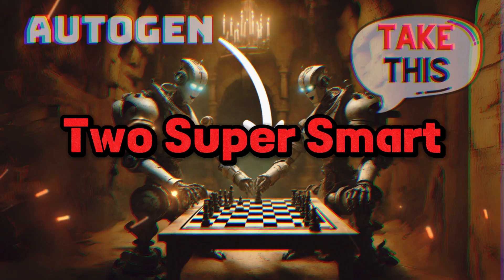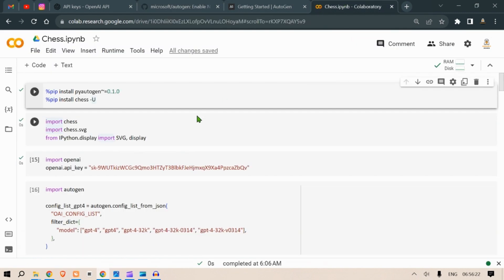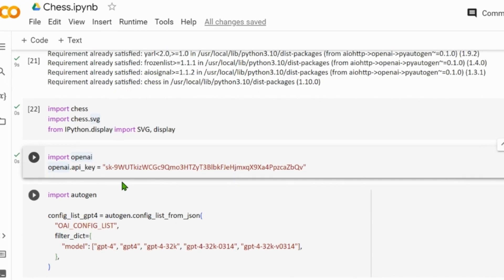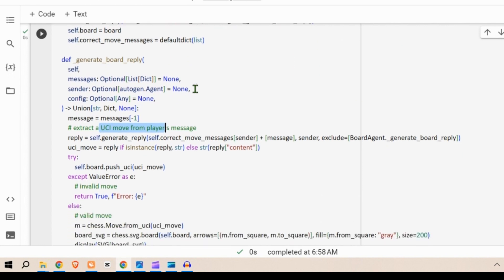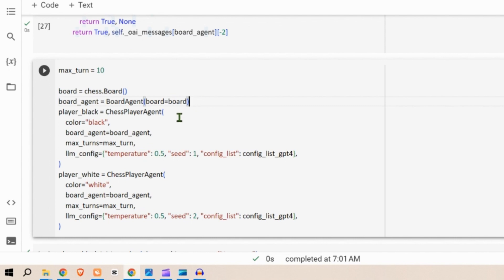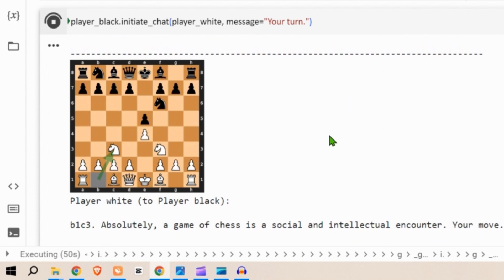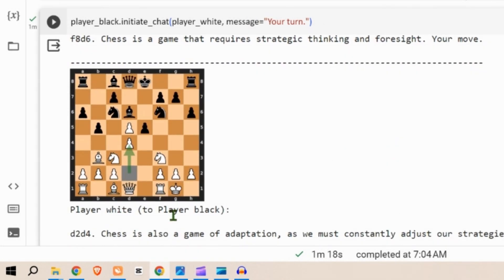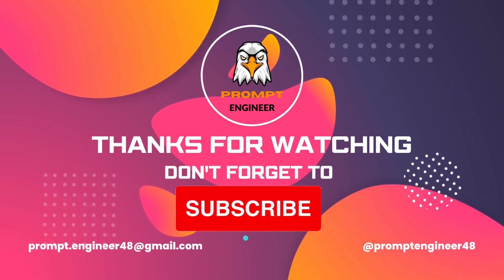Epic Chess Robots using AUTOGEN | Install & Run (Code examples and Usage)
In this video, we are going to use AutoGen and code up two autonomous AI Agents that will play chess in an epic battle.

TIME STAMPS:
0:00 - Intro
1:04 - AutoGen
1:56 - Code
3:00 - OpenAI API Key
8:07 - Playing Chess
11:47 - Summarization
12:17 - Conclusion